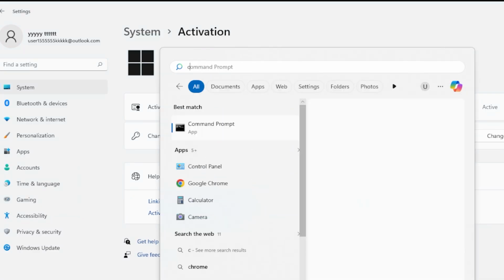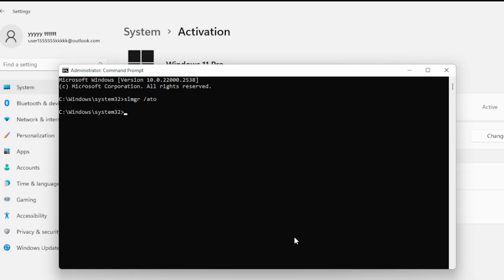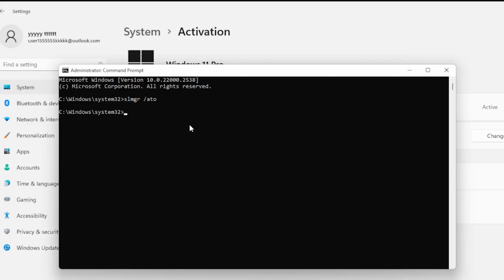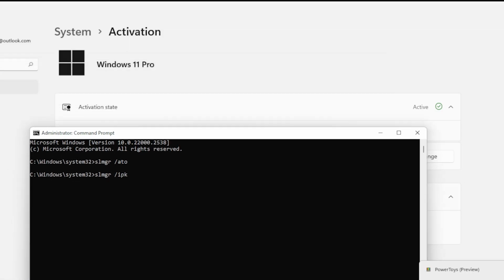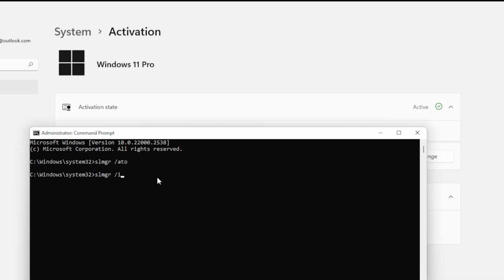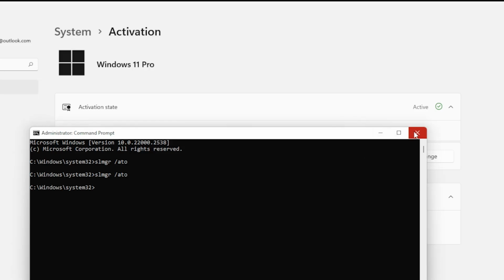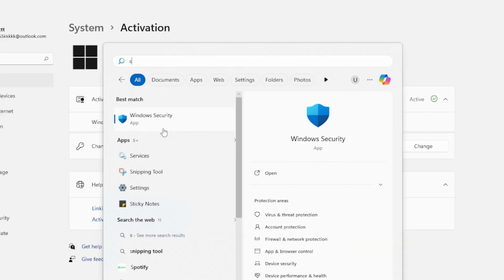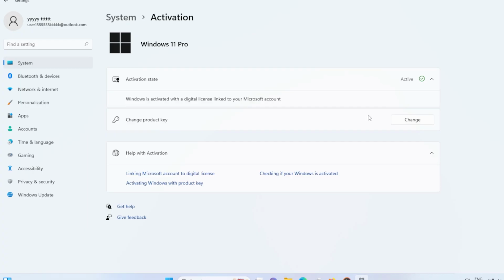Fix Windows 11 Activation Error 0xC004F063 the Right Way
Running into Windows 11 error code 0xC004F063 can be confusing. Especially after reinstalling Windows or switching editions. In this step-by-step tutorial, you'll learn exactly what this activation error means and how to fix it safely by matching the correct Windows edition with the right product key.

No reinstall required. No risky third-party tools. Just proven Windows activation fixes.

• What error code 0xC004F063 means in Windows 11
• Why this activation error happens after reinstalling or changing editions
• How to check your Windows 11 edition correctly
• How to force Windows activation using Command Prompt
• How to re-enter a valid product key
• What to do if your license is linked to a Microsoft account

Clear steps. Safe fixes. Beginner-friendly.

⏱️ Timestamps

00:00 – Introduction
00:27 – Start of Fixes
01:59 – Final Steps and Outro

✔ Fixes Windows 11 activation error 0xC004F063
✔ Helps resolve edition and product key mismatches
✔ Uses official Windows activation methods
✔ Ideal after reinstalling Windows or changing editions
✔ Easy to follow for all users

If Windows refuses to activate because of an edition mismatch, this tutorial will help you fix it fast.

Share it with anyone facing Windows activation issues.